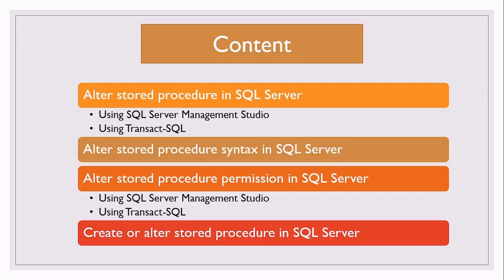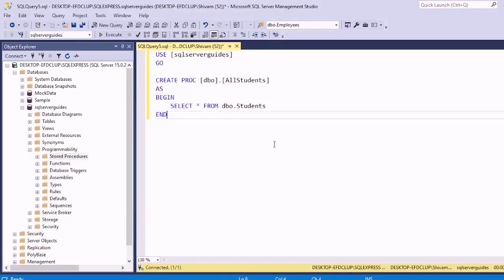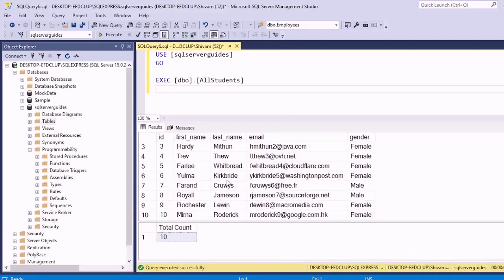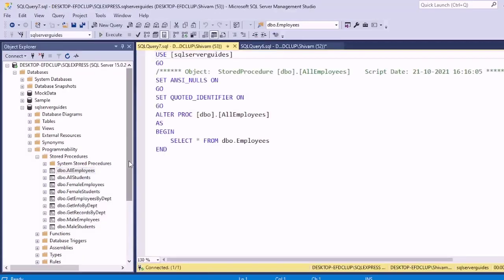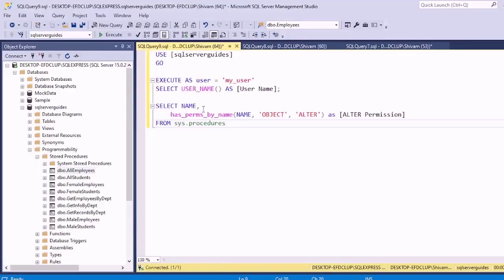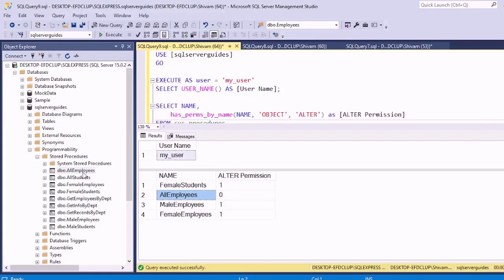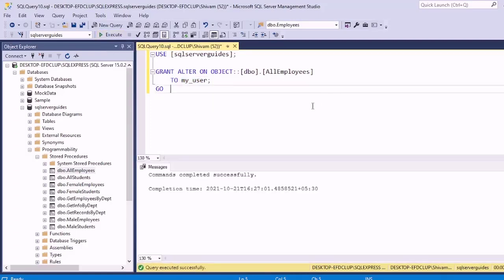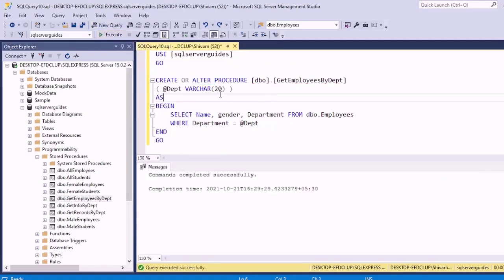How to Alter Stored Procedure in SQL Server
In this SQL Server 2019 video tutorial, I will explain, how to Alter Stored Procedures in SQL Server 2019. Here I will cover different ways and examples of how to alter stored procedures in SQL Server

The complete list of queries that I will cover is given below
1. Alter stored procedure in SQL Server
2. Alter stored procedure in SQL Server Example
3. Alter stored procedure in SQL Server using SQL Server Management Studio
4. Alter stored procedure permission in SQL Server
5. Alter stored procedure name in SQL Server
6. Alter stored procedure syntax in SQL Server
7. Create or alter stored procedure in SQL Server
8. Modify stored procedure name in SQL Server
9. Alter query for stored procedure in SQL Server
Check out the complete step-by-step tutorial, Alter Stored Procedure in SQL Server